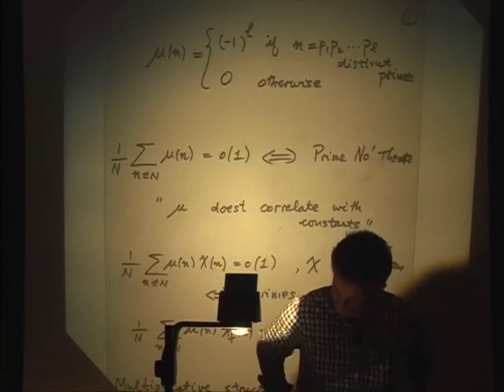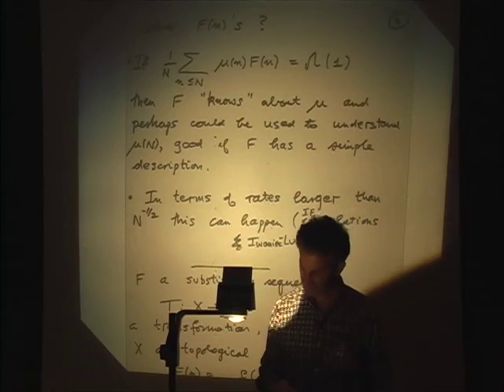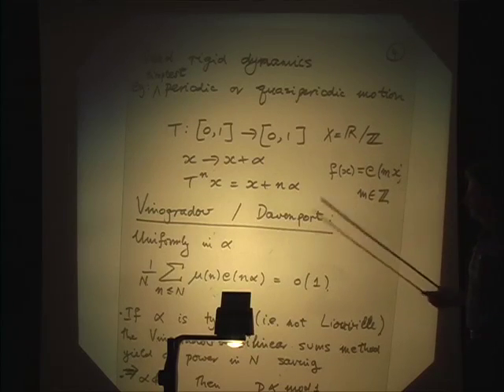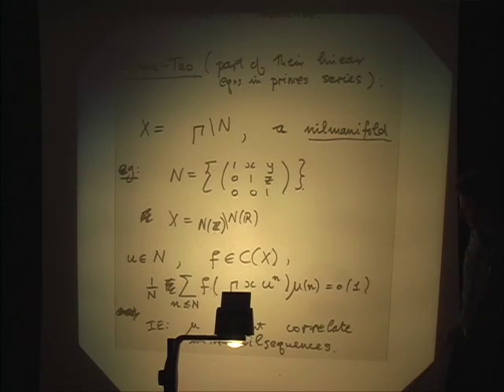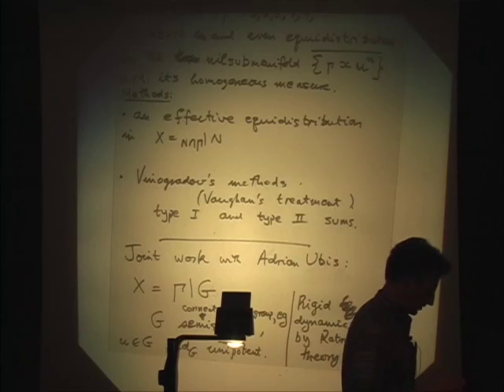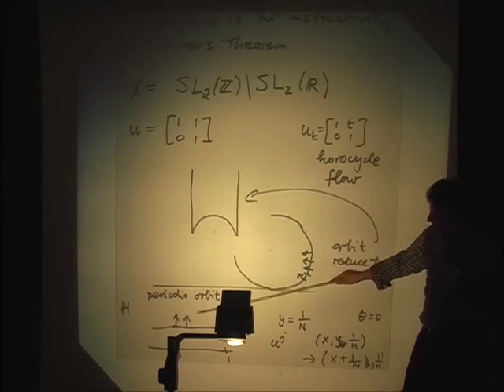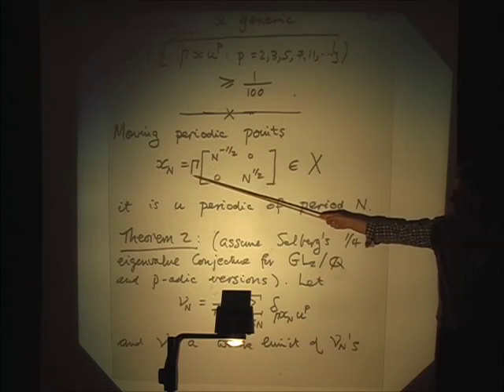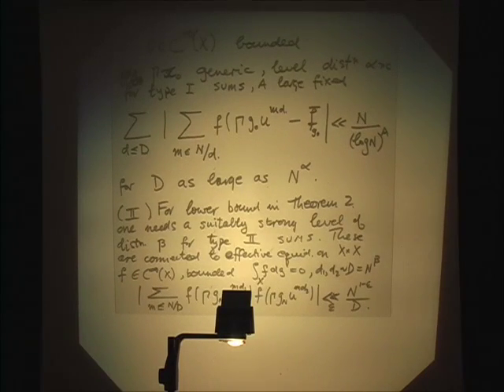Pseudorandomness - Substitution sequences at primes - Peter Sarnak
Peter Sarnak